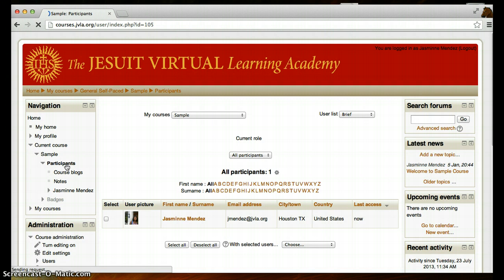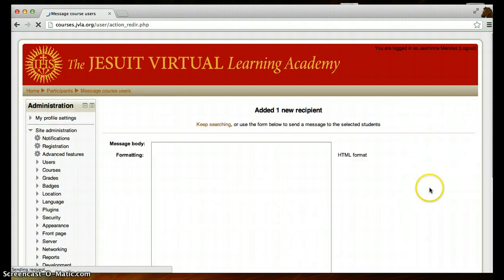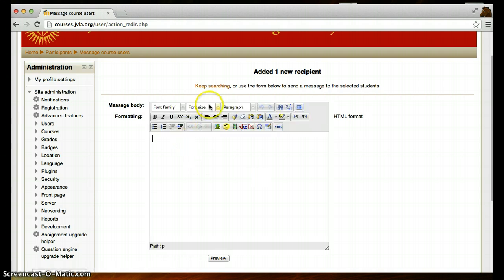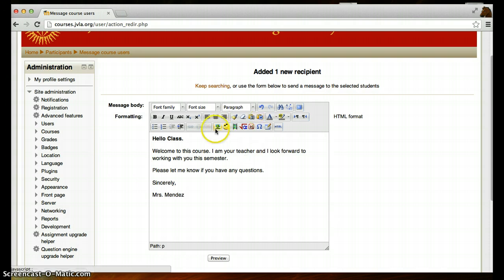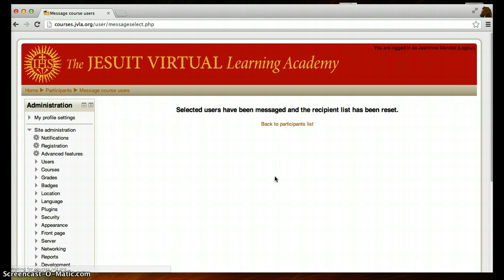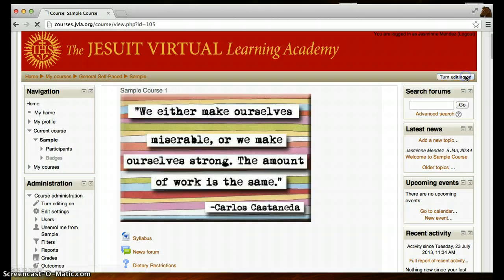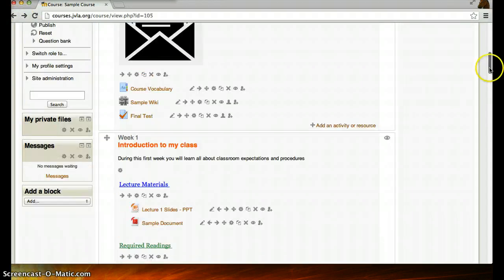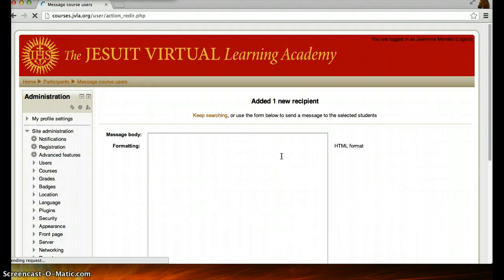Moodle Messaging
Sending messages via Moodle